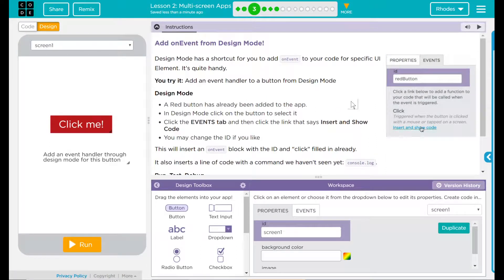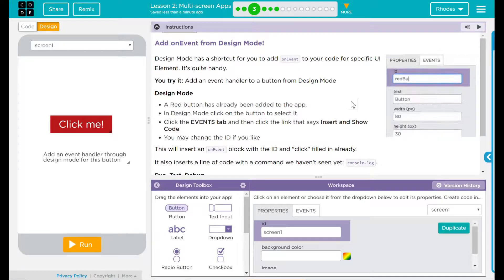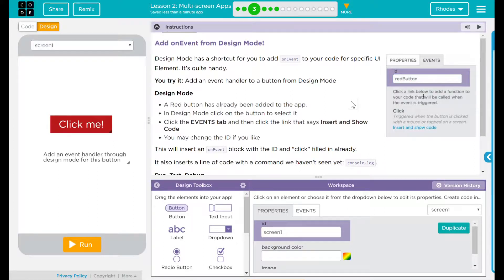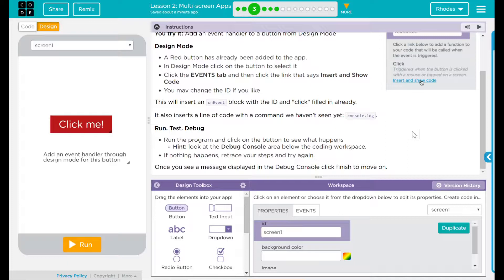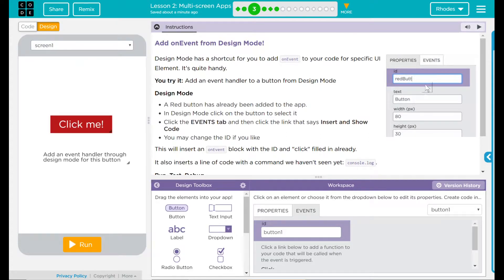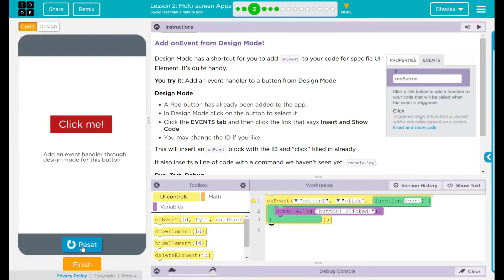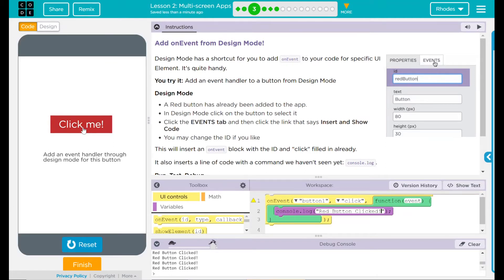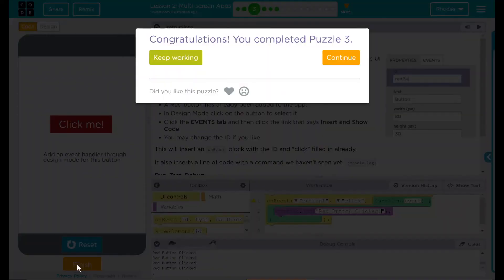Unit 5 - Lesson 2: #3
Coding section starts at: 1:18